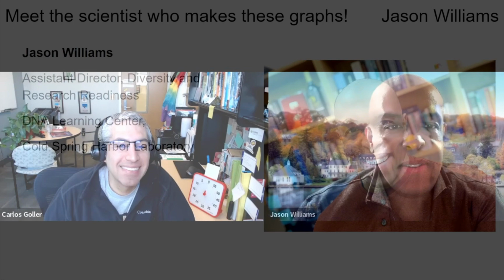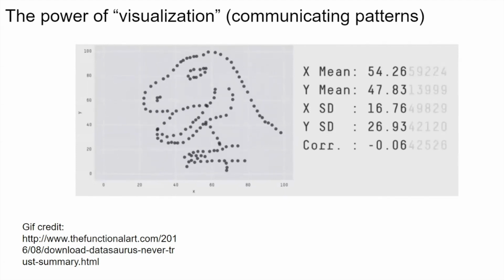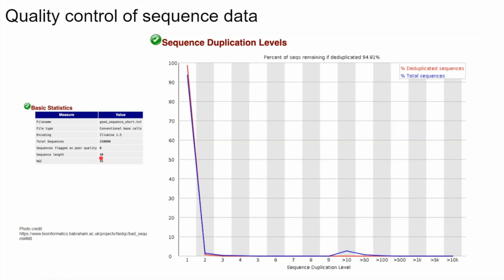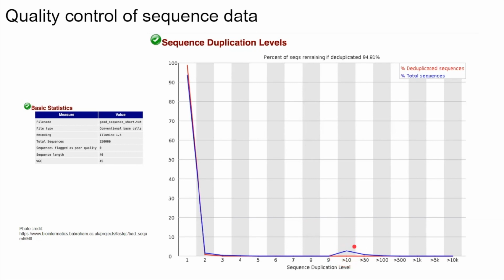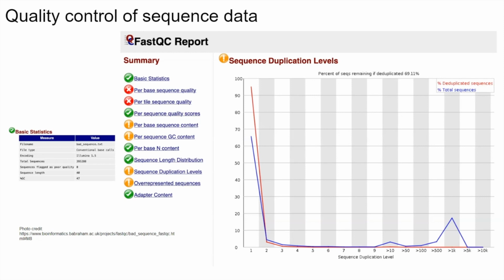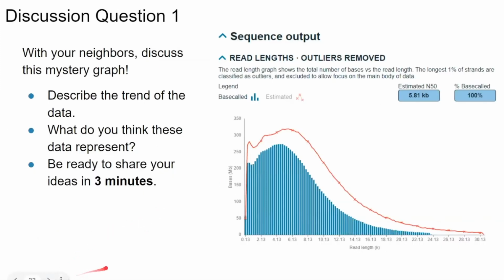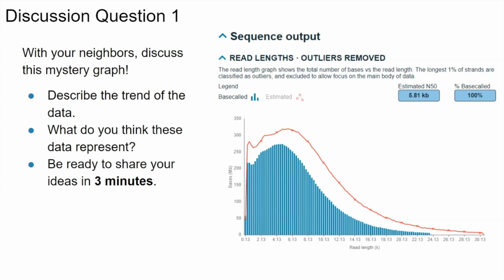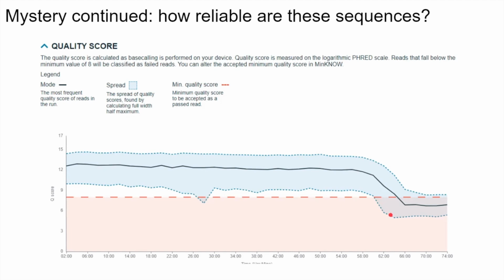BioGraphI Interview with Jason Williams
This video is an interview for the BioGraphI Project. In this video, Dr. Carlos Goller (NC State) interviews Jason Williams, the Assistant Director of Cold Spring Harbor Laboratory’s DNA Learning Center (DNALC).

Source of the Nanopore sequencing data featured in the video: Cold Spring Harbor Laboratories - Jason Williams and BIT 477/577 Metagenomics course sequencing runs at NC State.

0:00 Introduction
1:18 Meet the scientist
2:42 The power of visualization
7:52 Introduction to the figures
7:55 Interpreting FASTQ reports
18:29 Interpreting Nanopore sequencing read length distribution graphs
23:18 How the research was conducted
23:42 Interpreting Nanopore sequencing read quality scores over time
28:38 Interpreting Nanopore sequencing translocation speed graphs
29:30 Significance of the length of runs, translocation speed, and quality
32:44 The scientist's research interests
34:10 When the scientist knew they wanted to be a scientist
35:29 Paths that led to scientist's current job
37:18 About the scientist's identity
38:15 A typical day for the scientist
39:38 A moment when the scientist felt they belonged